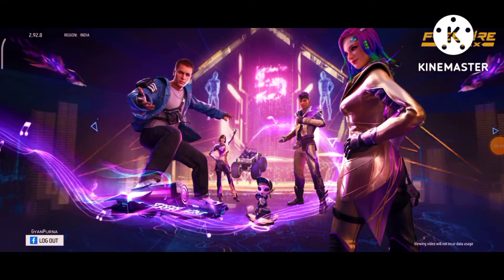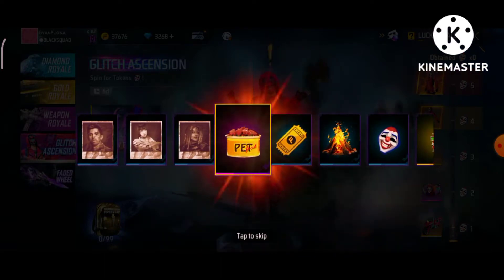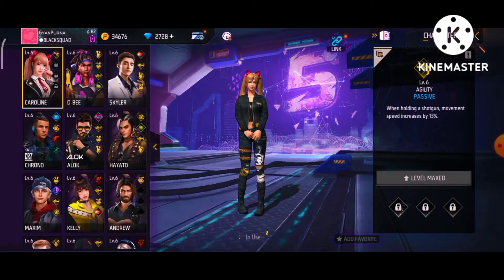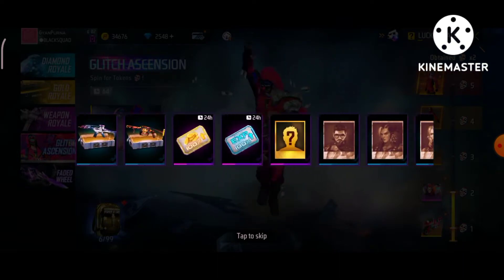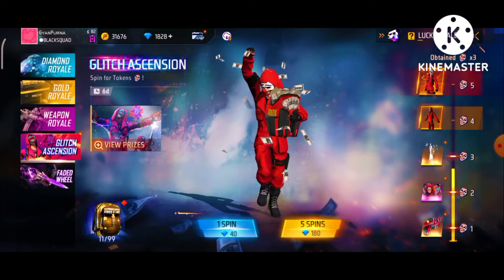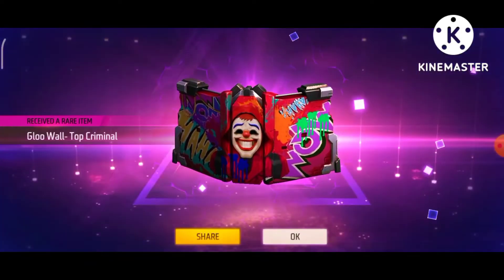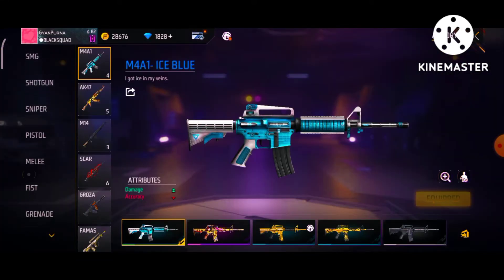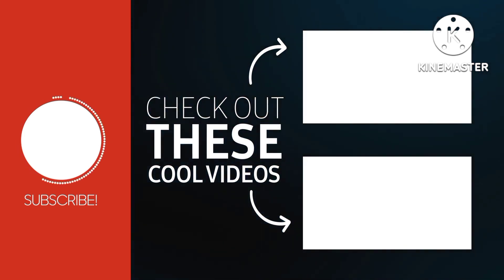RED CRIMINAL BUNDLE SPIN TIPS&TRICKS 100% WORKE 🤯🤯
1.Garena Free Fire Indonesia Live
 2.Garena Free Fire Brazil Live
 3.Garena Free Fire Brasil Live
 4.Garena Free Fire India Live
 5.Garena Free Fire Singapore Live
 6.Garena Free Fire Thailand
Garena Free Fire, also known as Free Fire, is a battle royale game, developed by Garena[2] and published by Garena for Android and iOS.[3][4] It became the most downloaded mobile game globally in 2019.[5] The game received the award for the "Best Popular Vote Game" by the Google Play Store in 2019.[6] As of May 2020, Free Fire has set a record with over 80 million daily active users globally.[7] As of November 2019, Free Fire has grossed over $1 billion worldwide.[8]
Free Fire Max, an enhanced version of Free Fire, is currently now in development.[9] The initial pre-registration of Free Fire Max is now open for MENA region.[10]
Developer(s)        Garena
Publisher(P)  Garena
Engine     Unity
Plotform(s)   Android  ios
Rellease            23 August 2017
 Garena(s)   Battle royal
Mode(s)    Multiplayer
Garena Free Fire is an online-only action-adventure battle royale game played in third person perspective. A battle royale match consists of up to 50 players parachuting onto an island in search of weapons and equipment to kill the other players. ... The last player or team standing wins the round.

Hello Freefire Lovers, Welcome to the Latest Post of Best Freefire Status in English. here in this post, you can find all the Best Status Related to your game. Many People Love to play Freefire so this post is only For those who Love this Game Very